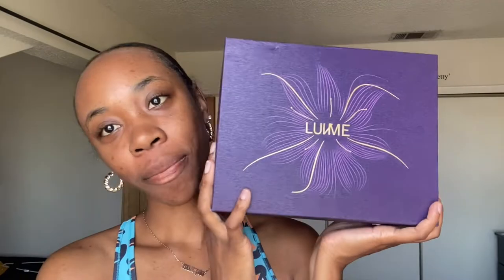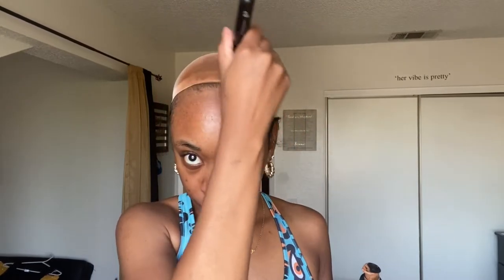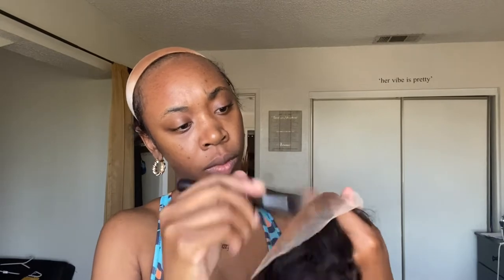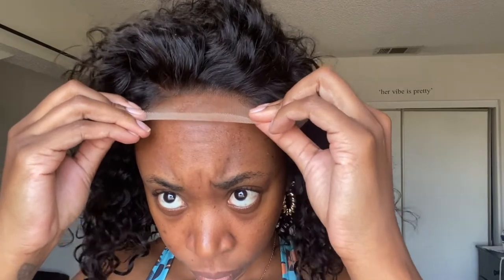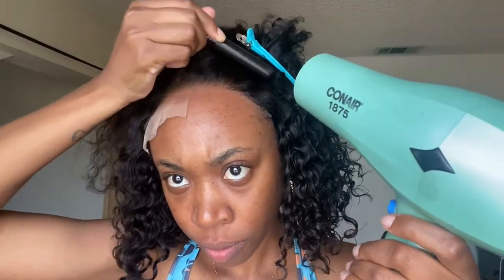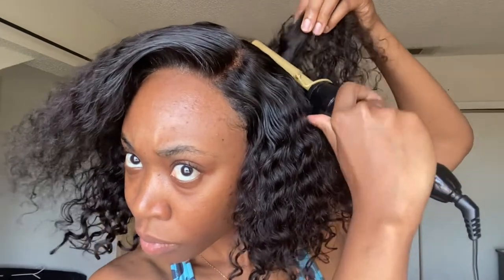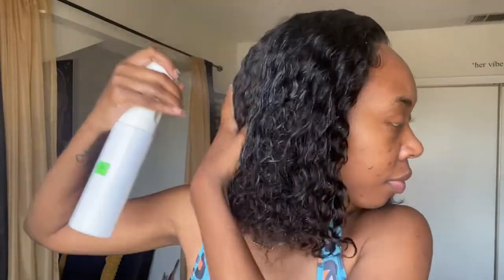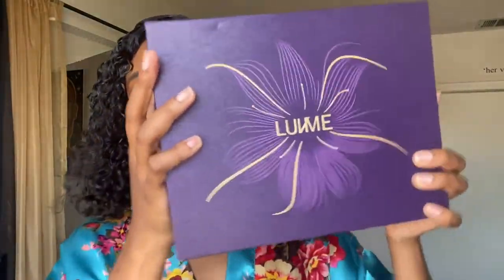5x5 Glueless Curly Bob… The Perfect Summer Bob You Need Now ft LuvMe Hair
Hey guys,
Thanks for running in. In todays video again I’m collaborating with LuvMe Hair company. They sent me their 5x5 Glueless Curly Bob. I can’t wait for you all to see the results so keep watching and let me know what you think. Thank you and God bless. 🤎

5x5 Glueless Wet and Wavy Bob

Previous LuvMe Collabs